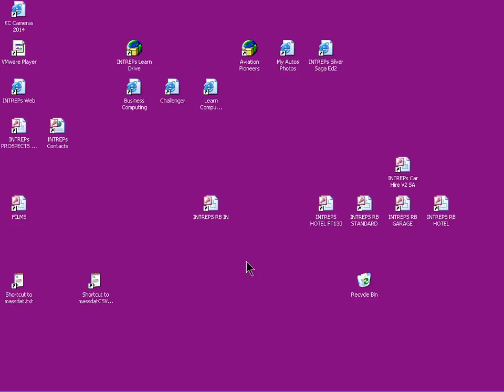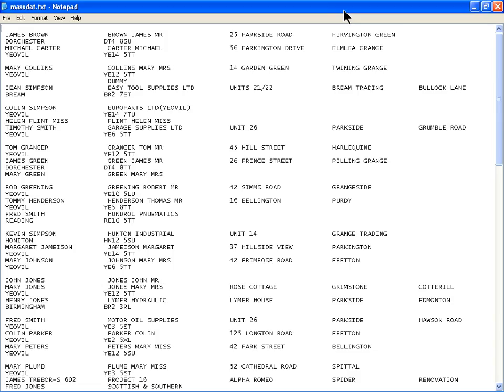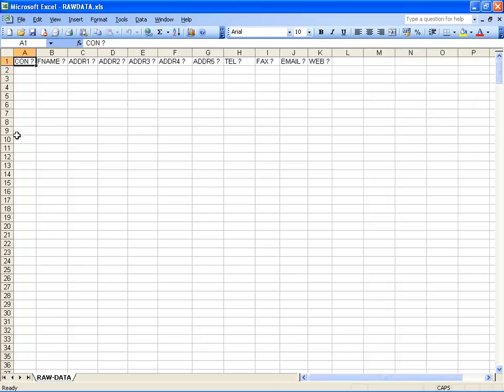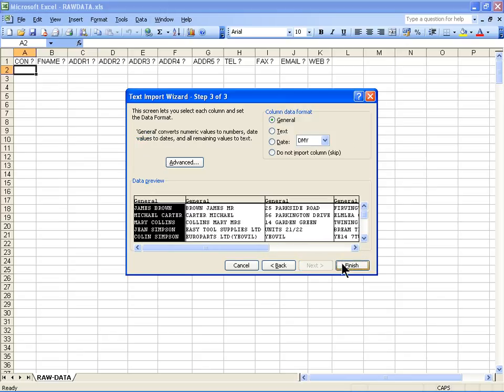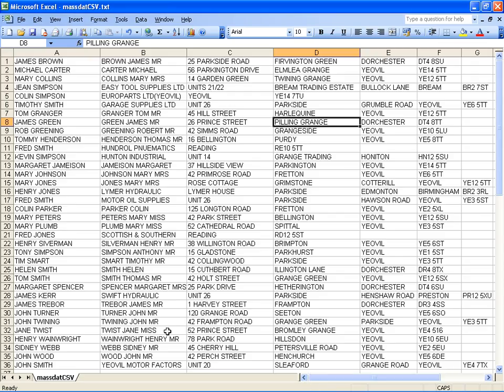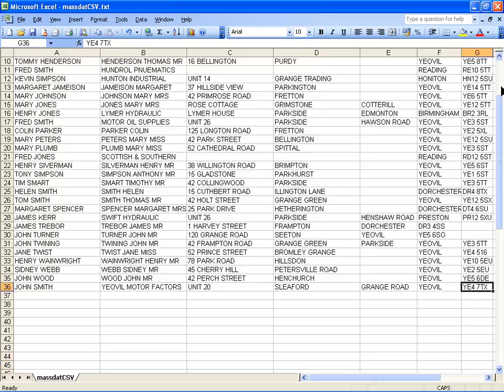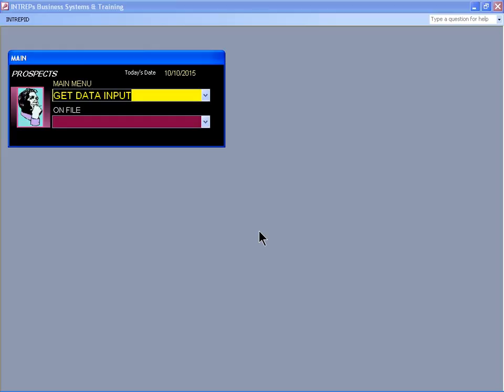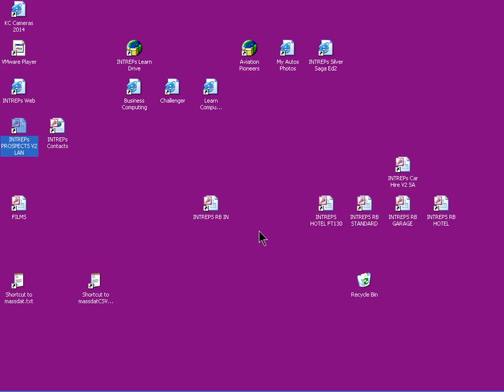Processing Raw Data Input In Quantity - 'Prospects-V2-LAN'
Processing sizeable quantities of 'Raw Data' for automatic input into INTREPs 'Prospects-V2-LAN'.  CSV formatting & data fields manipulations.